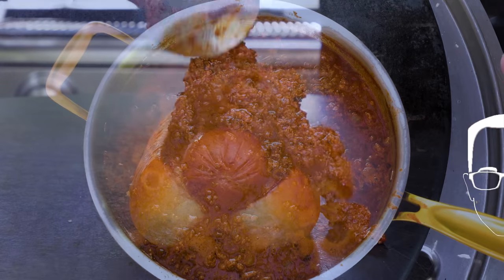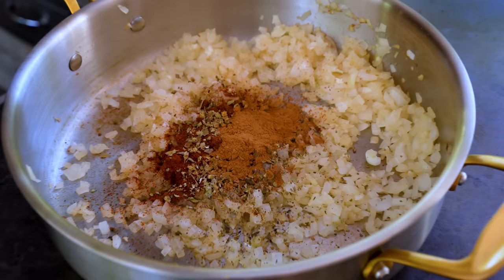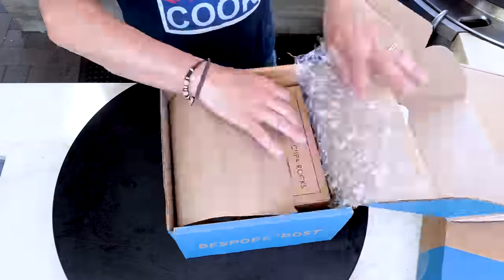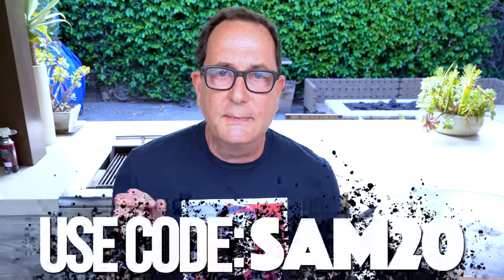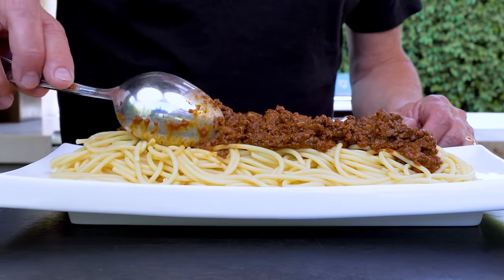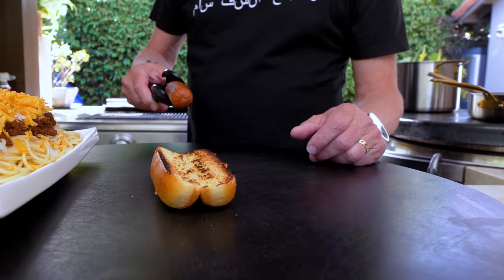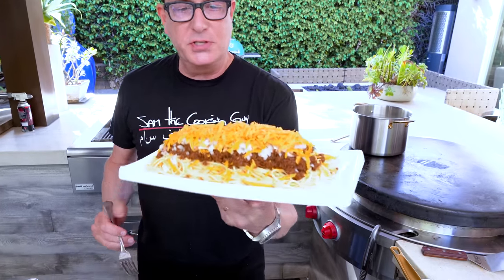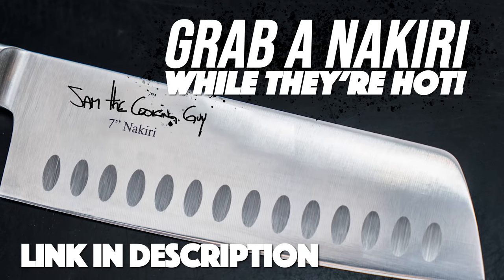CINCINNATI CHILI (NOT WHAT YOU'D EXPECT...) | SAM THE COOKING GUY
Apparently Ohio has got some tricks up its sleeve. 'cuz this Cincinnati Chili stuff is LEGIT!

00:00 Intro
00:58 Starting the chili
2:52 Adding in beef
3:19 Bespoke Post Ad
5:34 Back to cooking
6:15 Trying the chili
6:34 Plating
8:46 Building hot dog
10:07 First Bite - hot dog
11:00 First Bite - spaghetti
11:43 Outro

🔴 INGREDIENTS:
➔️Spaghetti (made off camera)
➔️Cheddar Cheese
➔️Onion
➔️Hot Dog (made off camera)
➔️Hot Dog Bun
⭕ FOR THE CHILI...
➔️Avocado Oil
➔️Yellow Onion
➔️Garlic
➔️Chipotle Chili Powder
➔️Oregano
➔️Cinnamon
➔️All Spice
➔️Beef Broth
➔️Unsweetened Dark Chocolate
➔️Tomato Paste
➔️Apple Cider Vinegar
➔️Tomato Sauce
➔️Brown Sugar
➔️Worcestershire
➔️Ground Beef